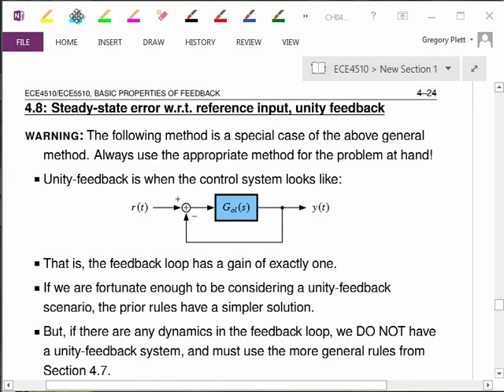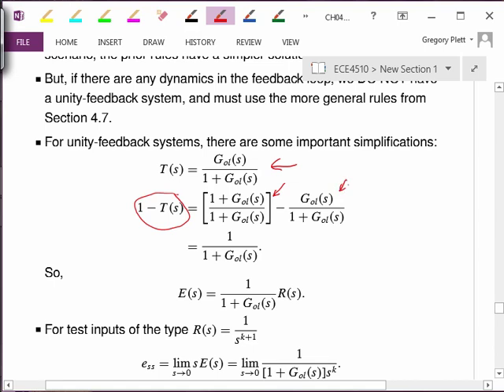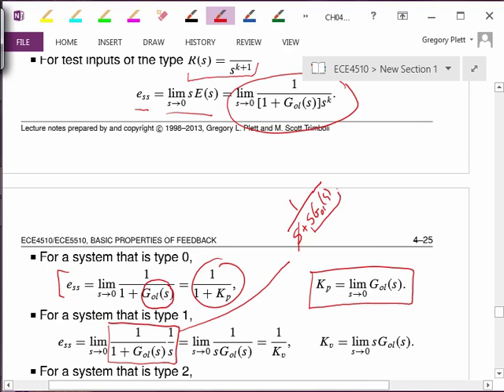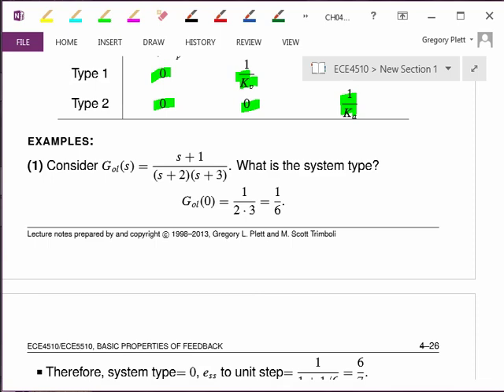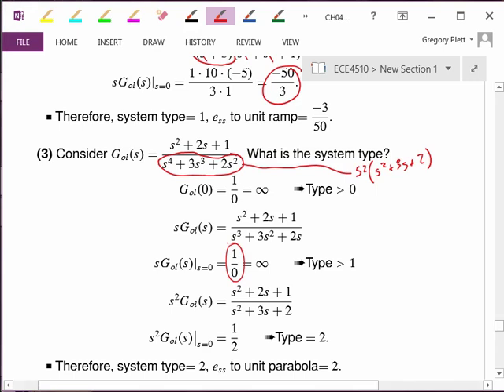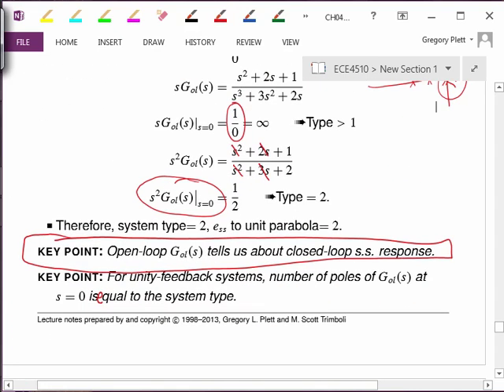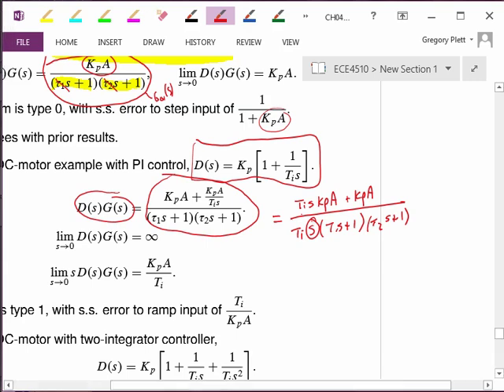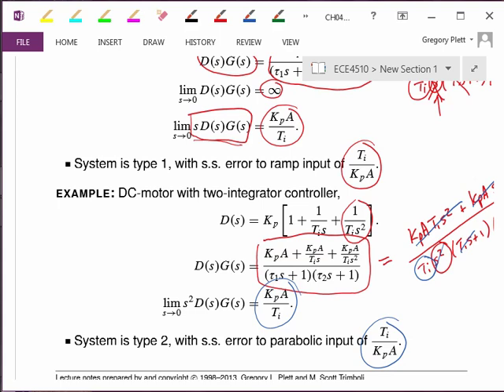Steady-state error w.r.t. reference input, unity feedback - University of Colorado